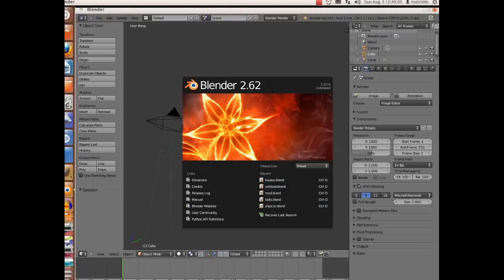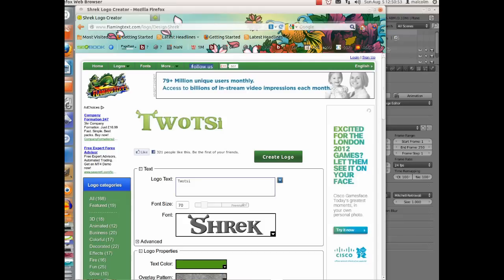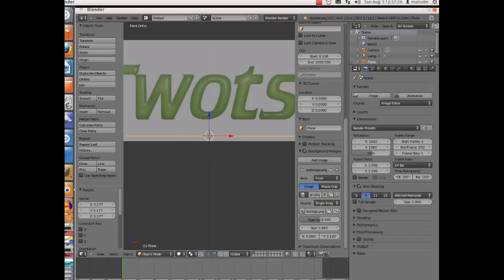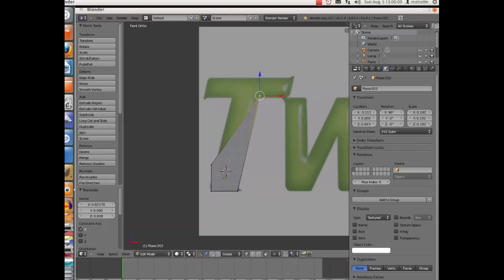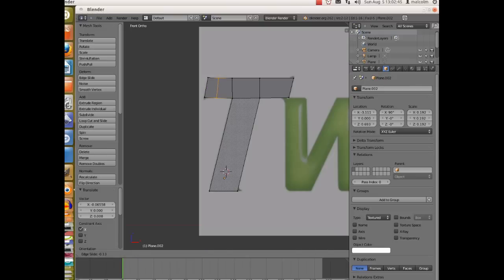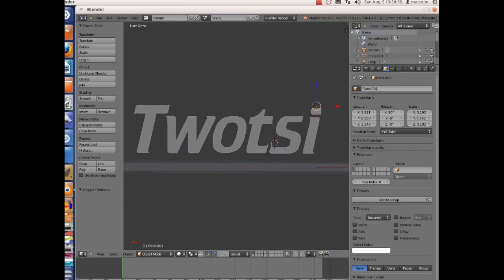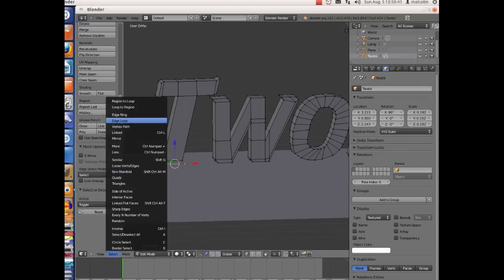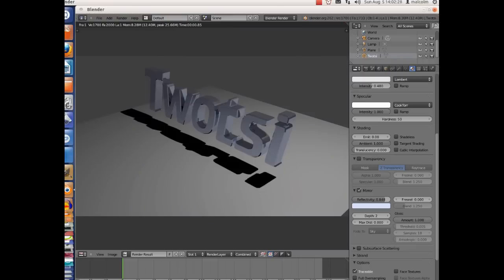Blender Tutorial for Beginners - Making a 3d Logo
This tutorial requires that you know how to navigate around blender, and about the Edit and Object modes. Blender is FREE for windows, Mac and Linux.